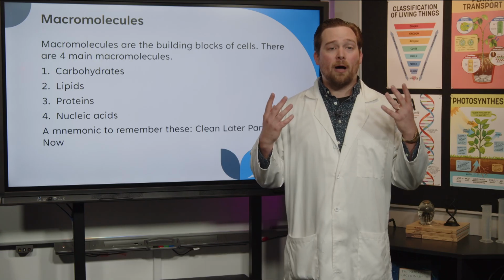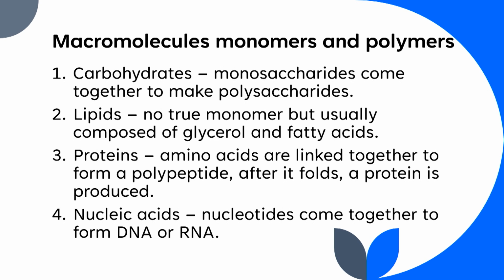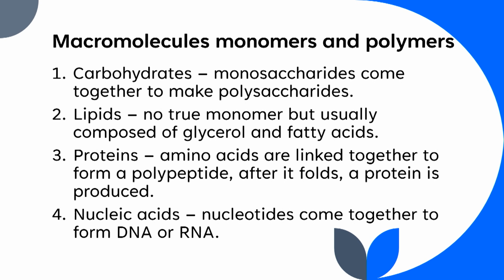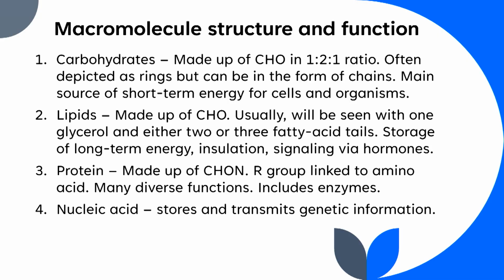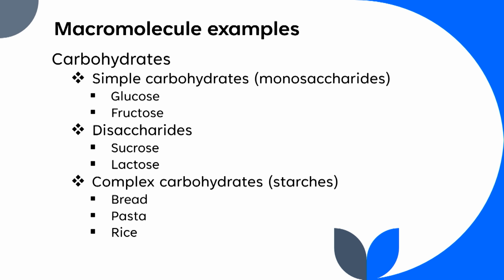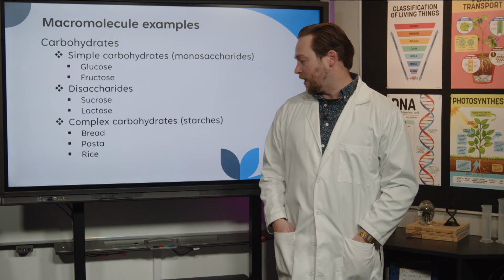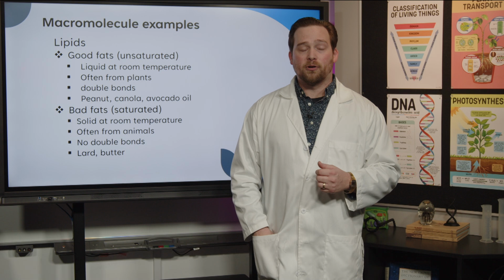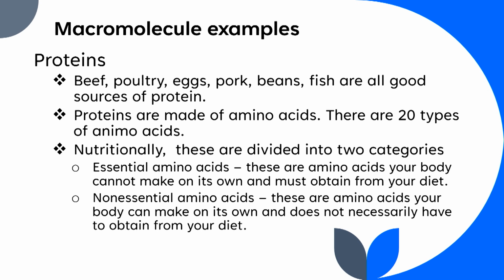Biology Unit 14 Lesson 2: BIO.1B Macromolecules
Model Lesson aligned to the Mississippi Department of Education MCCR Standards: BIO.1B Students will analyze the structure and function of the macromolecules that make up cells. BIO.1B.1 Develop and use models to compare and contrast the structure and function of carbohydrates, lipids, proteins, and nucleic acids (DNA and RNA) in organisms.  BIO.1B.2 Design and conduct an experiment to determine how enzymes react given various environmental conditions (i.e., pH, temperature, and concentration). Analyze, interpret, graph, and present data to explain how those changing conditions affect the enzyme activity and the rate of the reactions that take place in biological organisms.